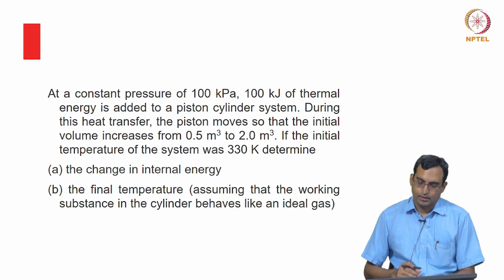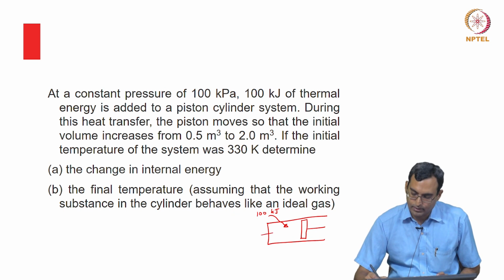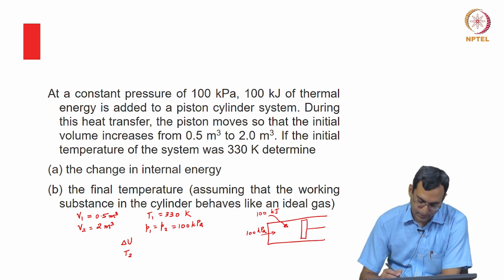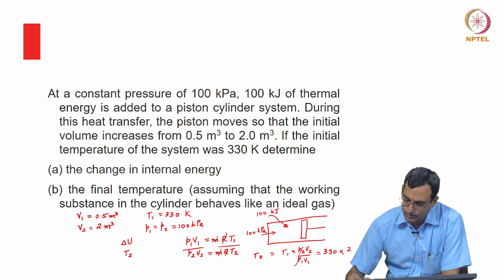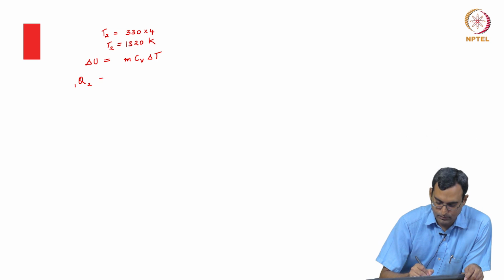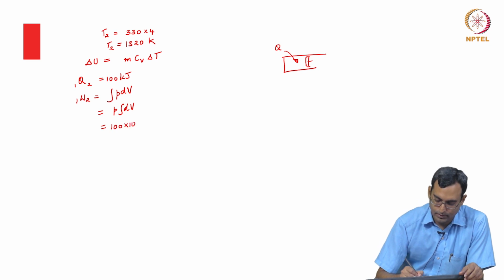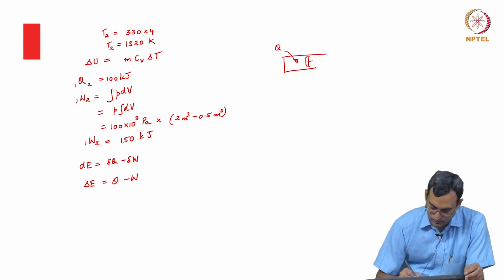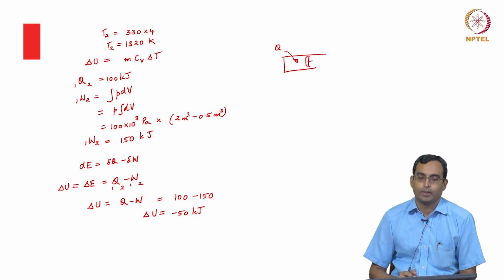Tutorial problem - Part 5